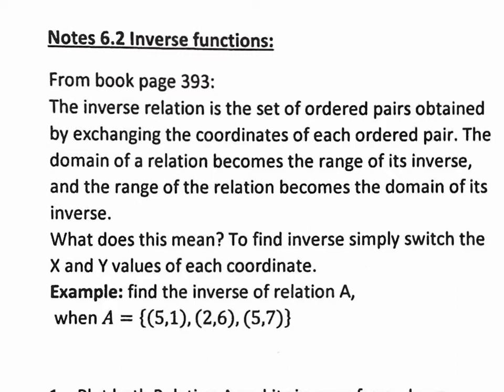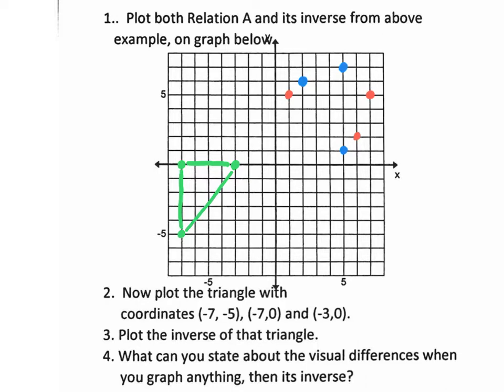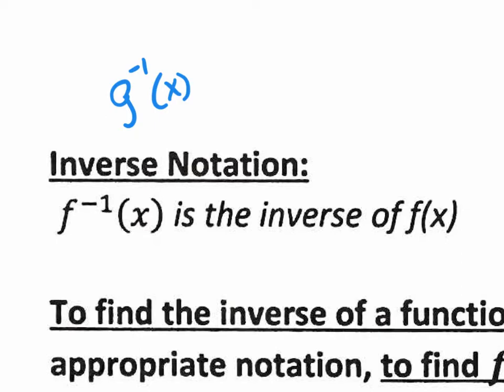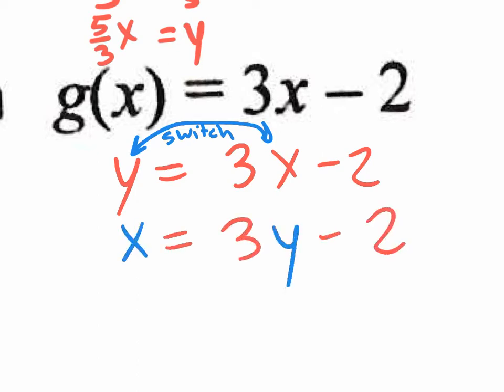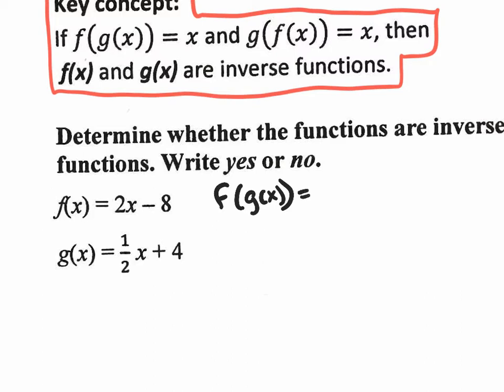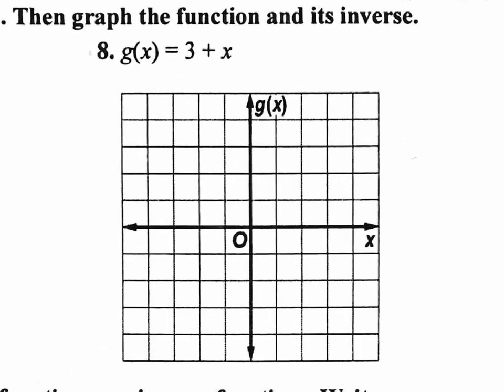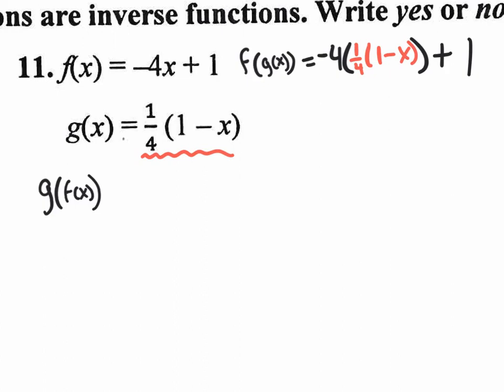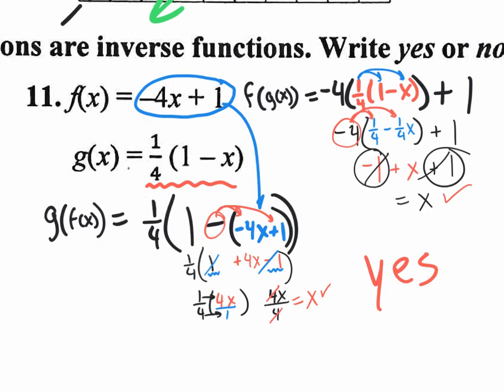6.2 notes & WSP homework 8th period